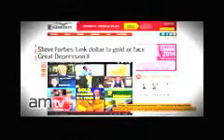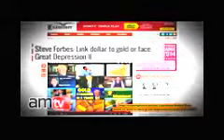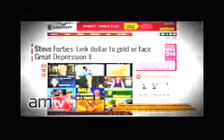ECONOMIC COLLAPSE Steve Forbes predicts a Stock Market Crash worse than 1930s